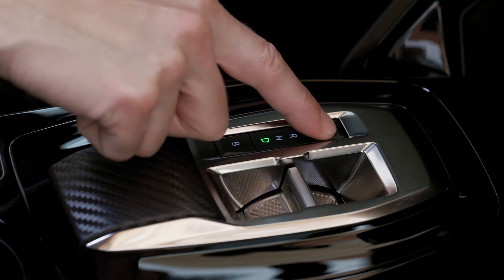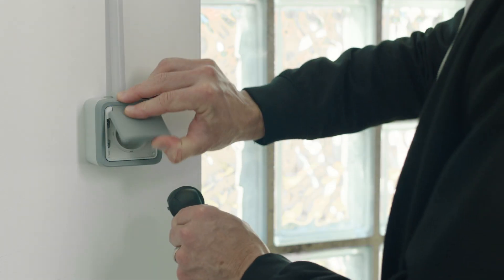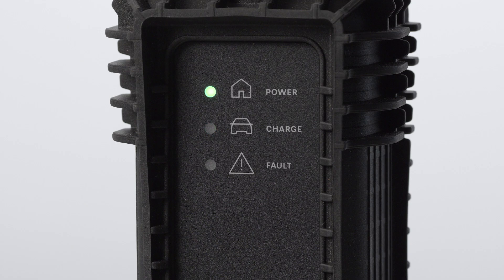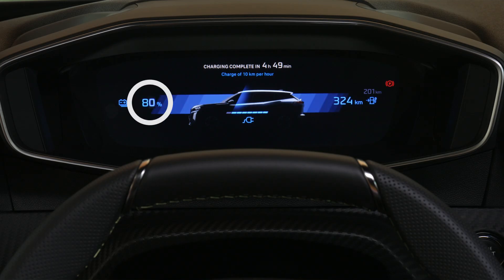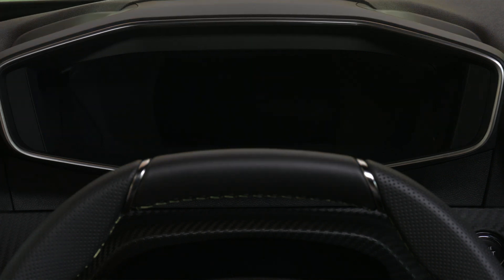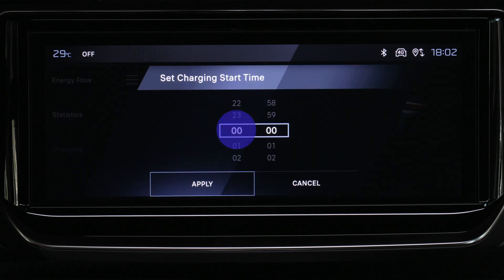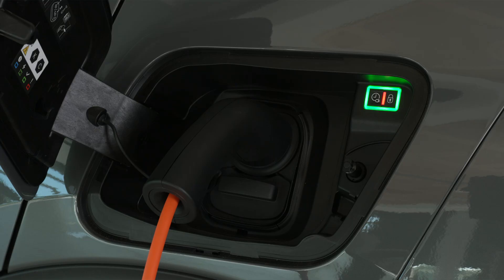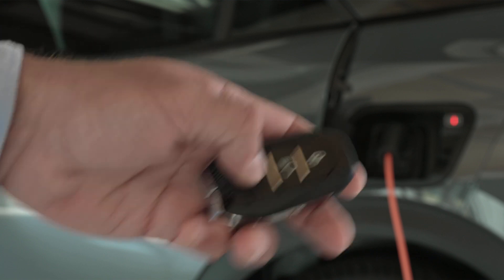Peugeot E-2008 Tutorial | Domestic Charging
Learn how to charge your PeugeotE2008 safely and efficiently using a domestic socket. This PeugeotTutorial covers the step-by-step process, from preparing the vehicle and connecting the cable to monitoring battery status and setting up deferred charging. Whether you’re charging immediately or scheduling it via the MyPeugeot app, this guide ensures a smooth and secure experience.

Discover essential tips, such as checking connections, viewing charging progress on the digital cluster, and unplugging the vehicle safely. With Peugeot’s straightforward charging process, powering up your EV at home has never been easier.

00:09 Preparing and connecting your E-2008 for charging
00:39 Charging indicators and troubleshooting
00:58 Monitoring battery status and range
01:24 Setting up deferred charging
01:47 Recognising charge completion and unplugging
02:08 Essential safety tips for charging